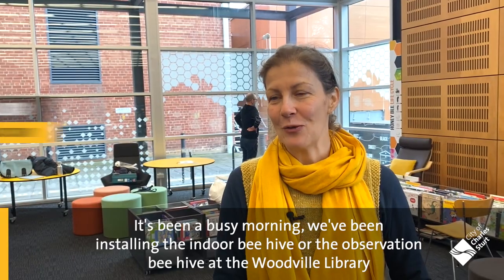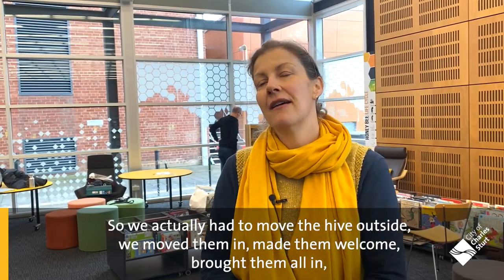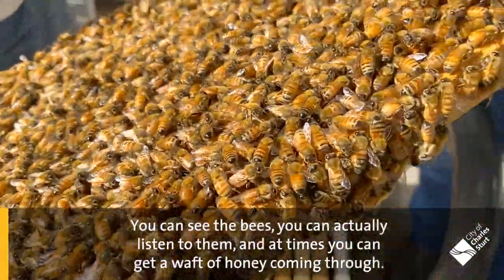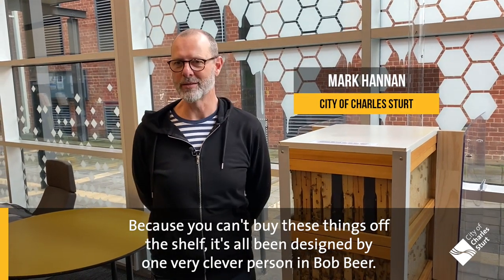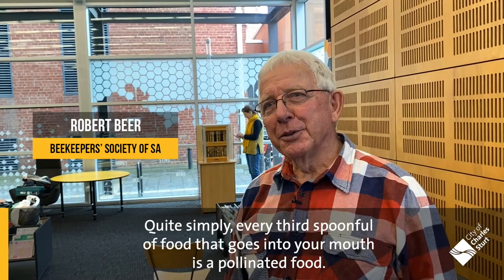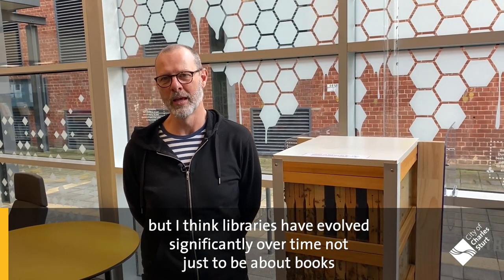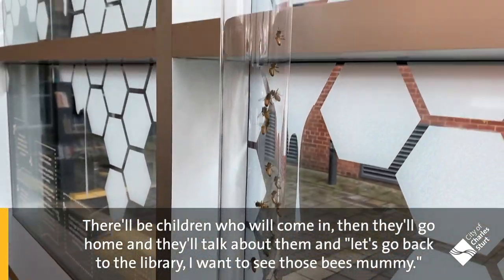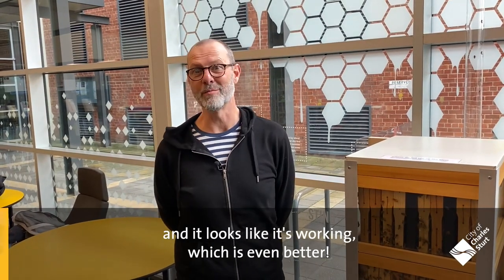Observation Hive installed at Civic Library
We’re excited to welcome our newest residents at our Civic Library at Woodville with the completion of our brand new observation bee hive in a first for a council.